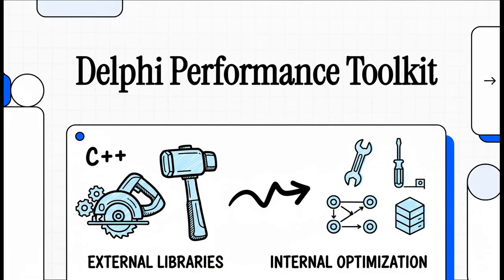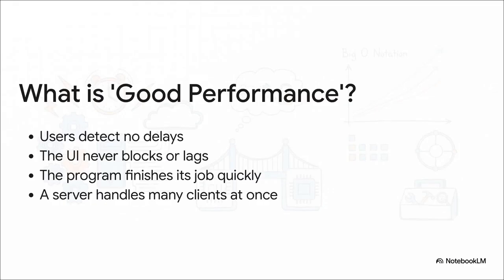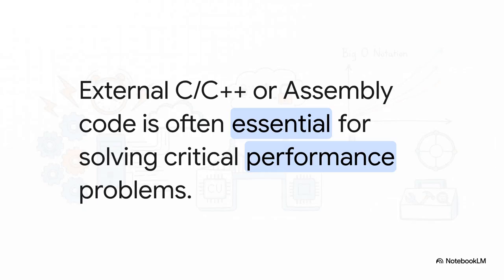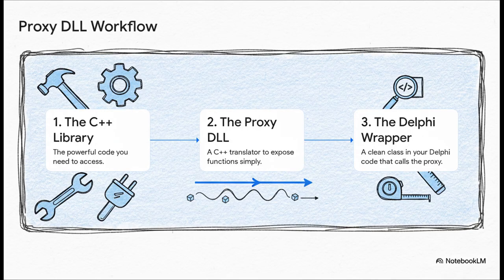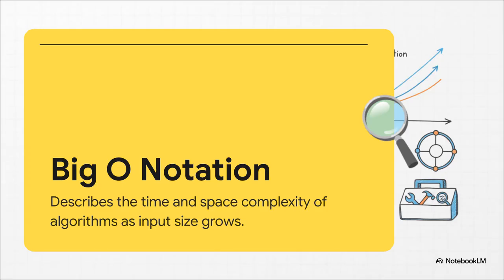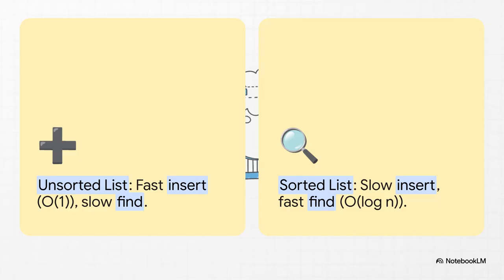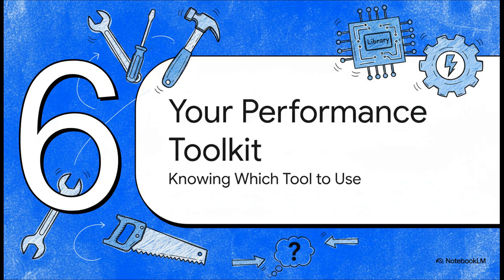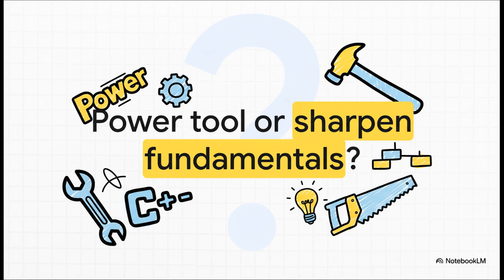09 - Book [Delphi-High Performance] - Performance Toolkit in Delphi Language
This video introduces the essential tools and techniques for measuring and improving Delphi application performance. You’ll learn how to profile, benchmark, and optimize your code effectively to make your programs faster and more reliable.